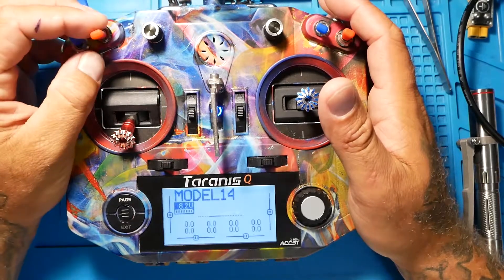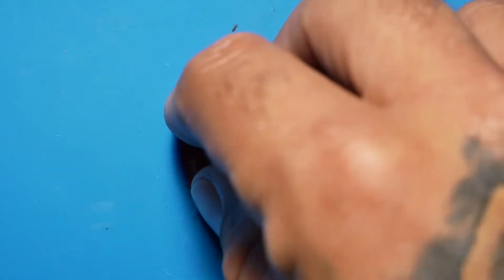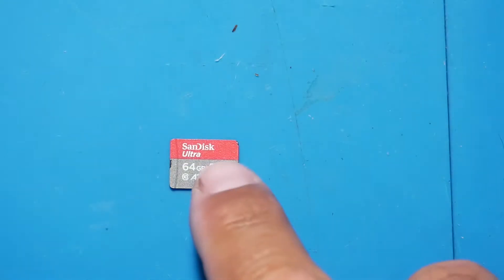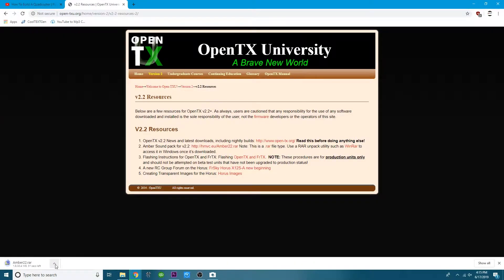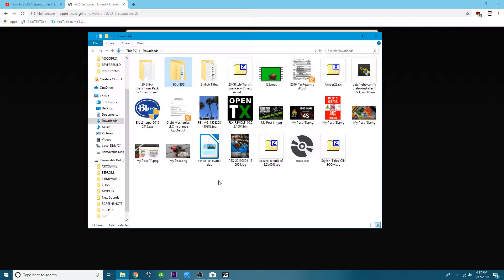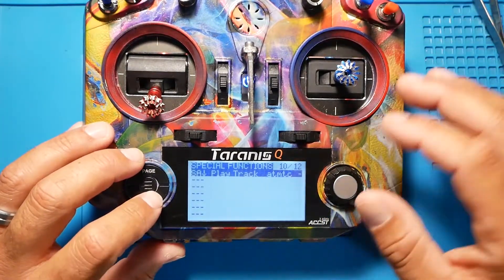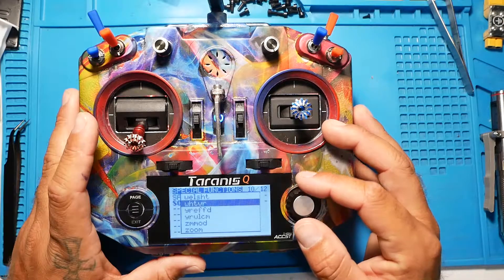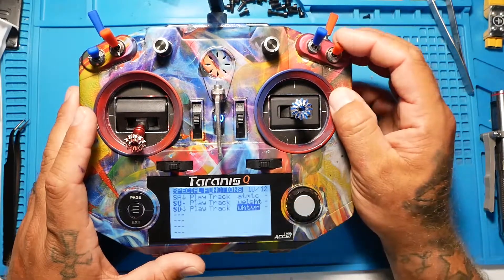How To Make Your Taranis Talk!! How To Install Amber Sound Pack & Put Tracks On A Switch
We are going to learn step by step how to put the Amber Sound Pack on your Taranis whether you have a QX7 or a X9D these steps will work for you. Then we will learn how to put a track or sound or beep on a switch. This is pretty cool to learn and once you know how to do this there are sooo many variations you can play with and so much cool stuff you can do!

Where to get a SD Card:

▶️My Scope:
▶️Cheap Version:

▶️My Soldering Iron:

▶️1.5mm Driver:

▶️Screw Pack:

▶️Bench Power Supply:

▶️My Camera Used:

▶️My Cam Mic: